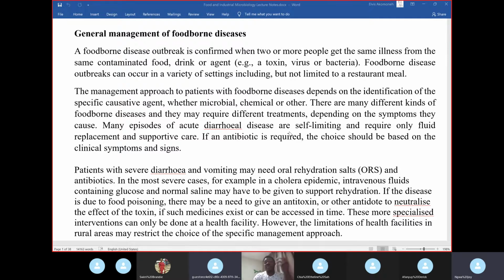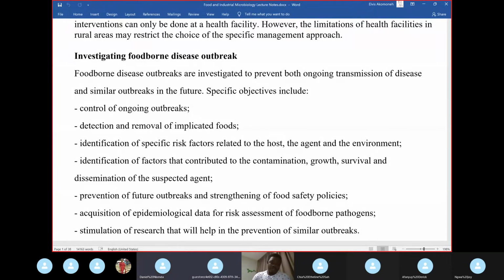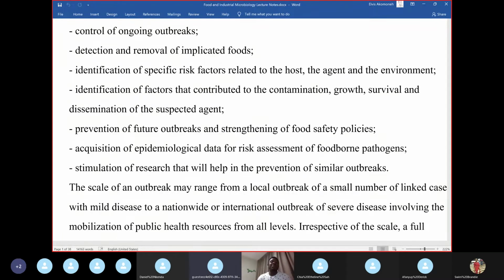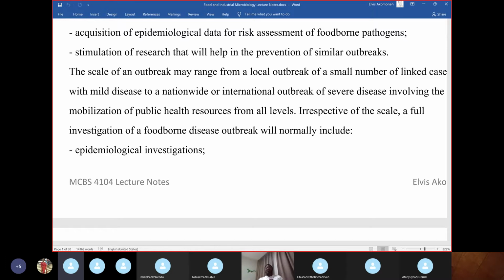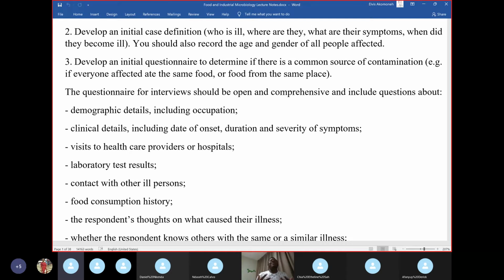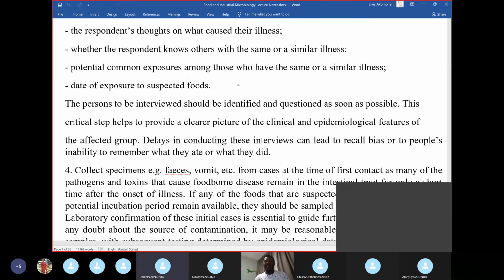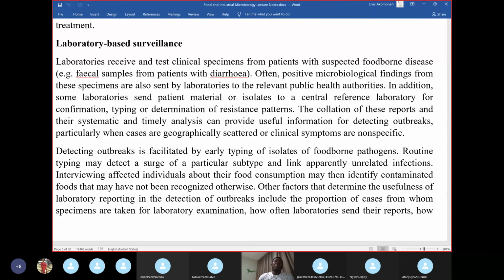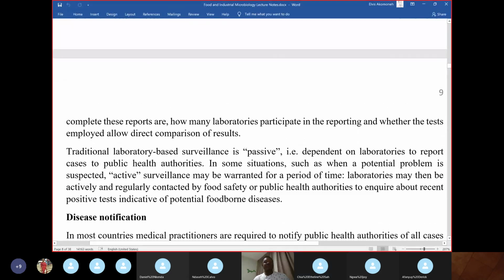Foodborne Outbreak Recordings